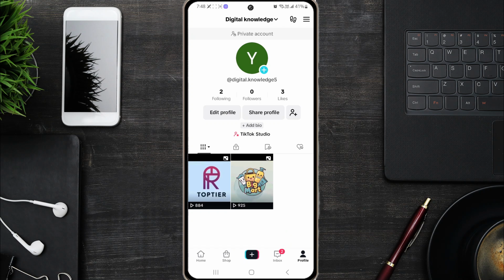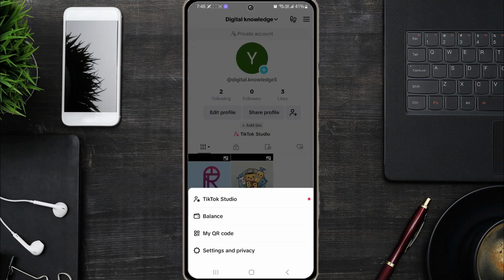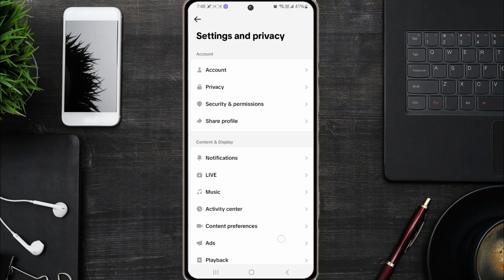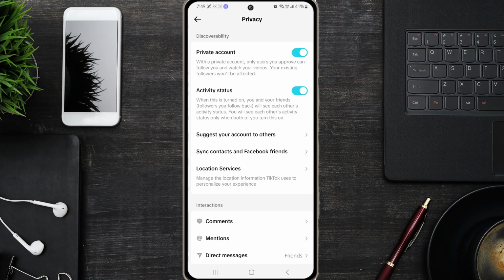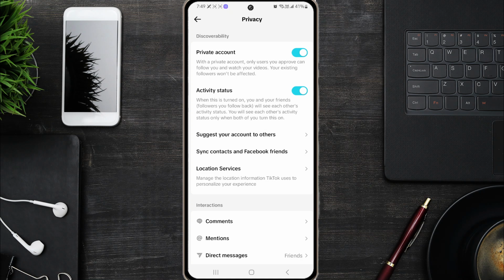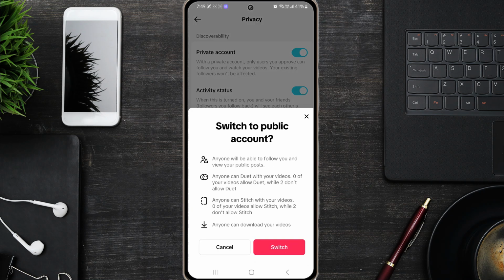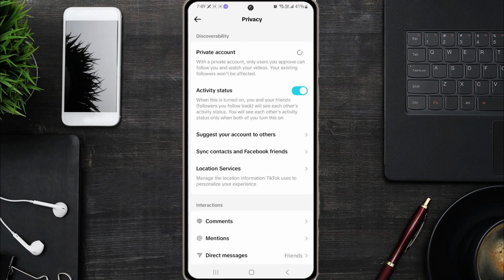HOW TO MAKE TIKTOK ACCOUNT PRIVATE TO PUBLIC - EASY GUIDE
HOW TO MAKE TIKTOK ACCOUNT PRIVATE TO PUBLIC
Do you want to know HOW TO MAKE TIKTOK ACCOUNT PRIVATE TO PUBLIC? Then this is the video for you!

This is a step-by-step tutorial on how to switch tiktok account from private to public  full guide on this.